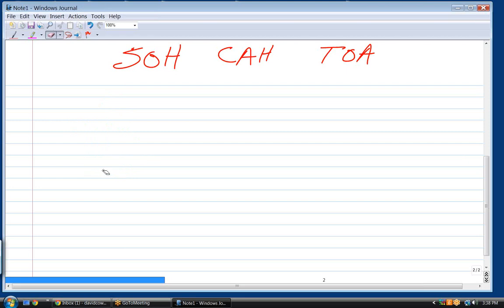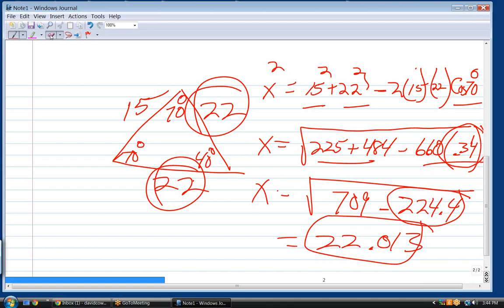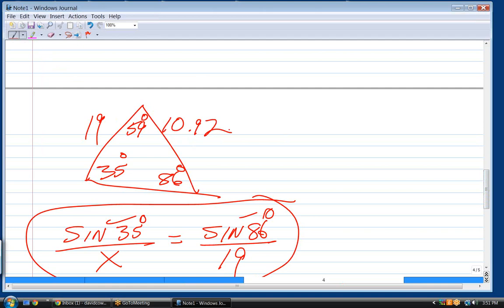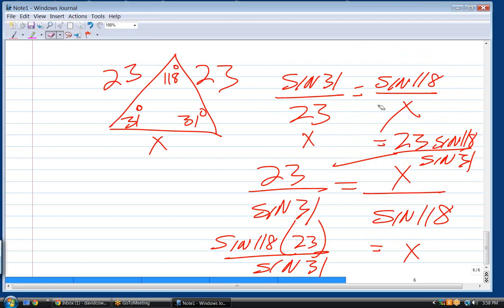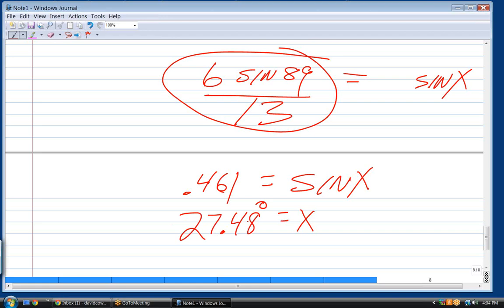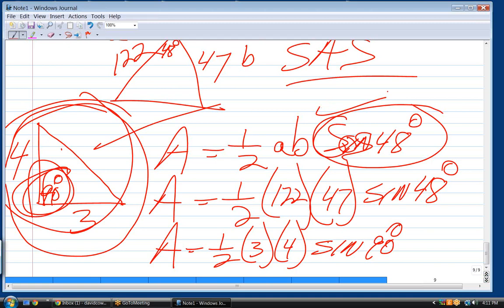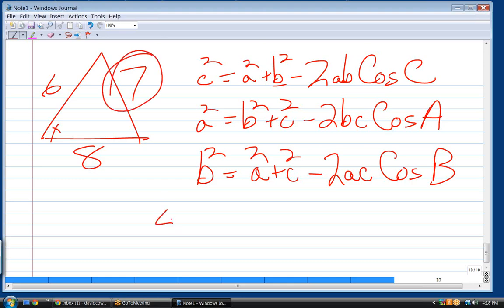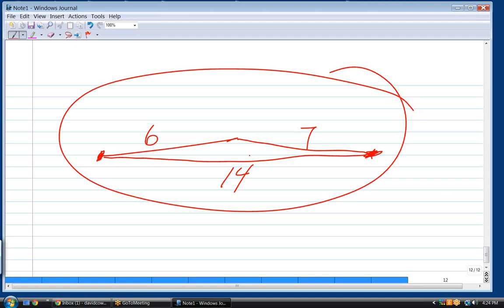Online Trig tutoring, Law of Sines, Law of Cosines, JN051415